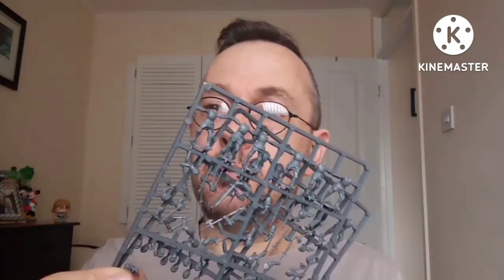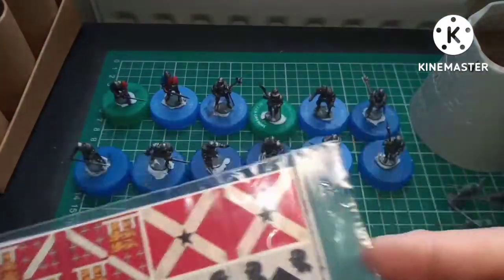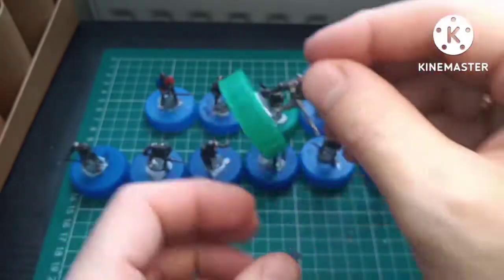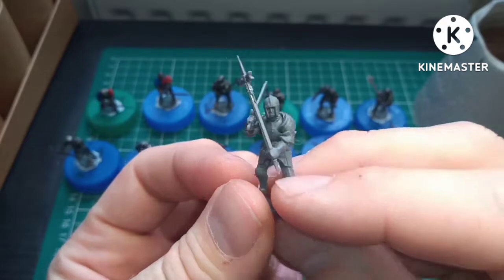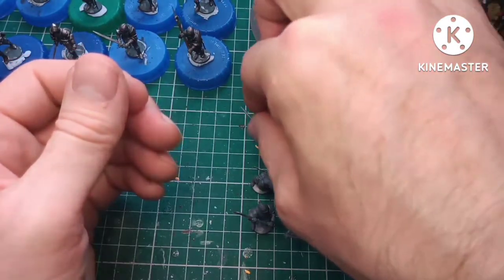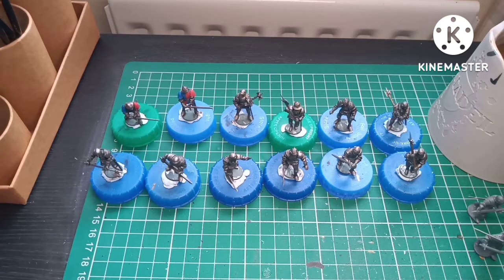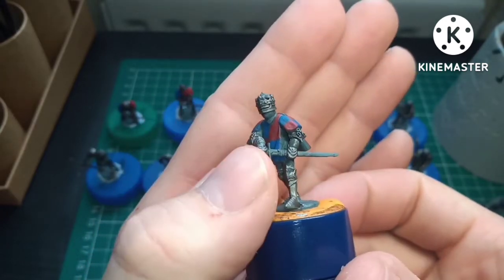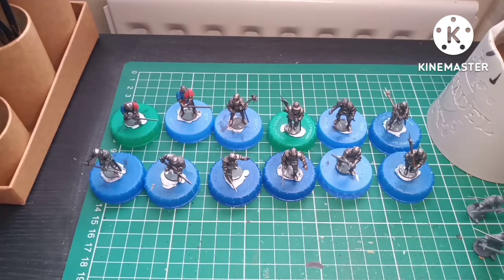28mm War of the Roses,Foot Knights,update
28mm War of the Roses,Foot Knights,update